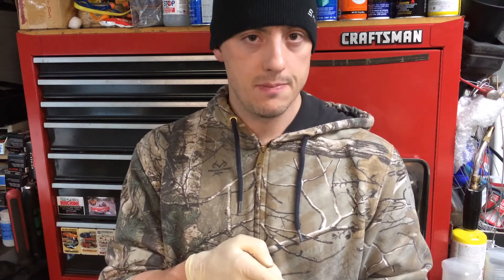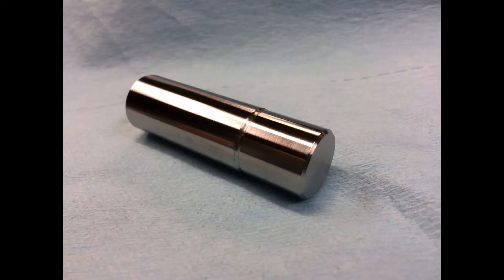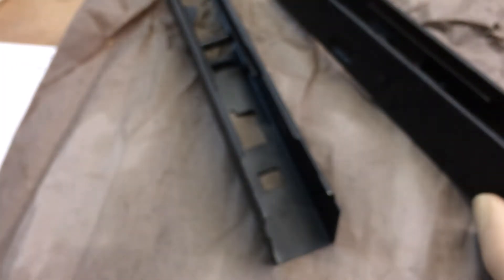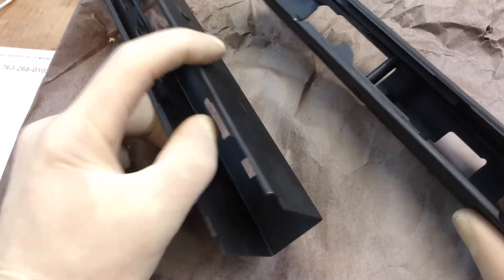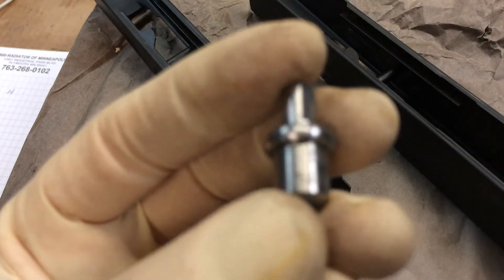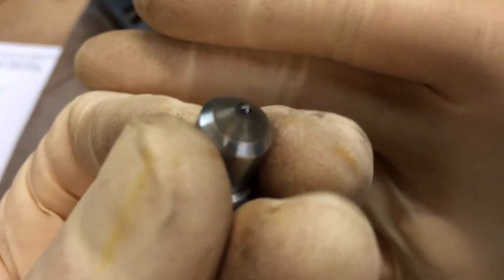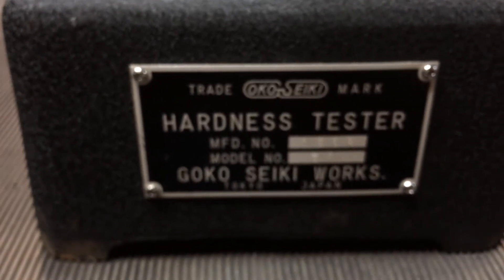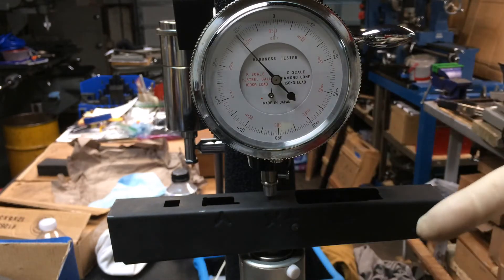Polish 80% receiver review, and hardness test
100% HARDENED??? But is it hardened to spec?
   I hope this helps with some questions some of you might have about these receivers. The spec should be 36-44 RHC.